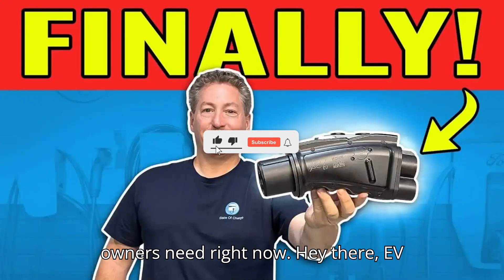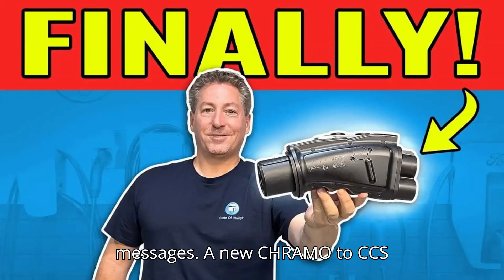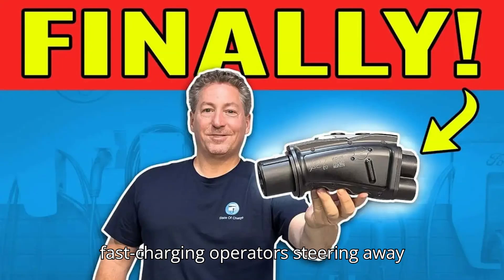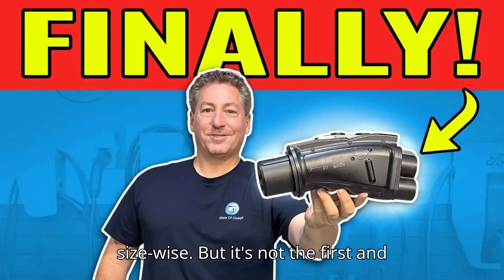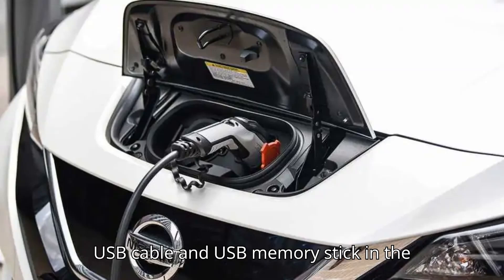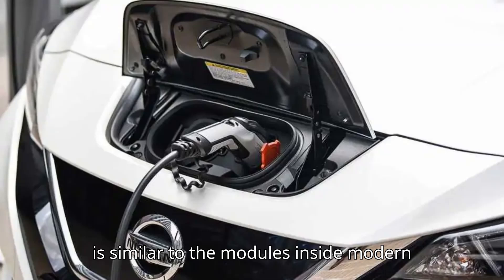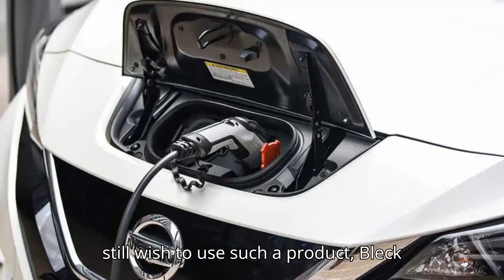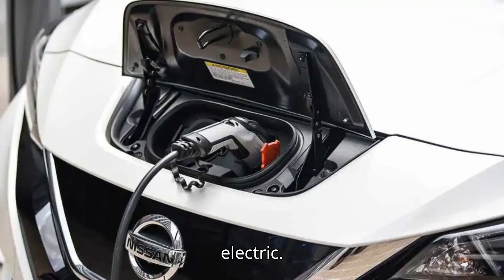This Is The Charging Adapter Nissan Leaf Owners Need Right Now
Learn about the new CHAdeMO to CCS adapter that could extend the usability of your Nissan Leaf for long-distance road trips. Despite the shift towards NACS and CCS connectors, this adapter offers a high-power charging solution for CHAdeMO-equipped EVs. Discover its features, compatibility considerations, and the debate around non-OEM adapters in the EV community.